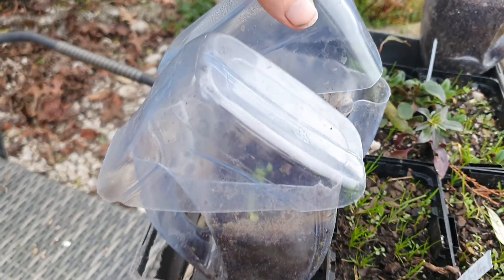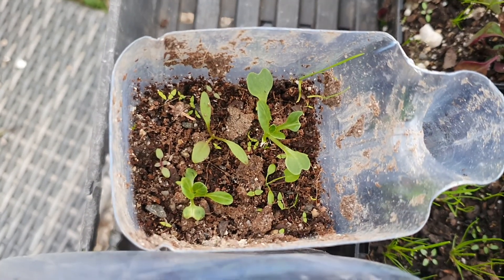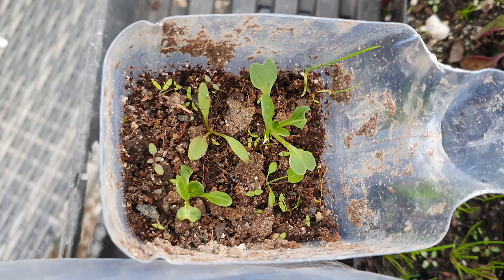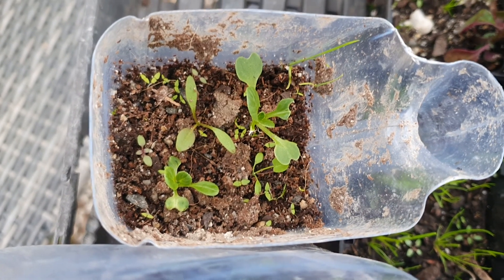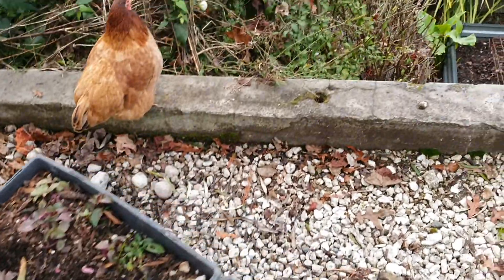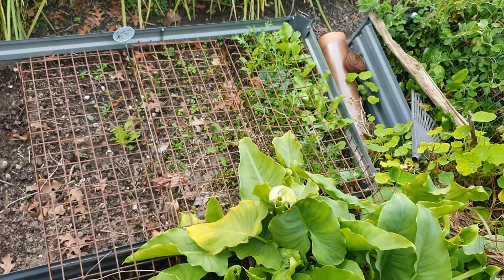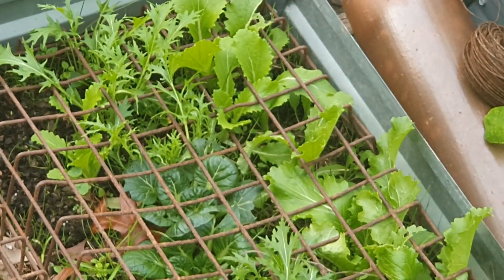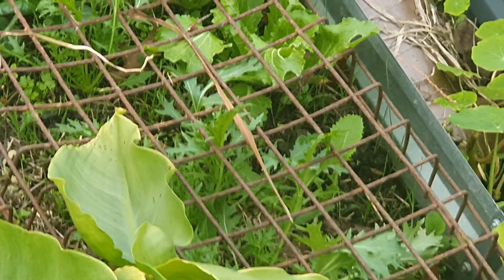Asian greens sown weekly into mini hothouse